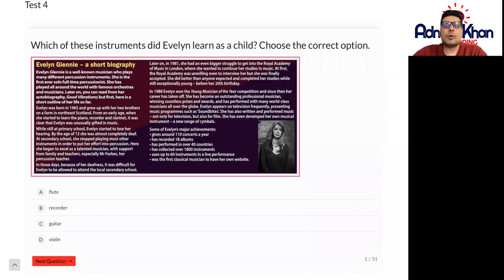Year 6 English - Reading Test 4